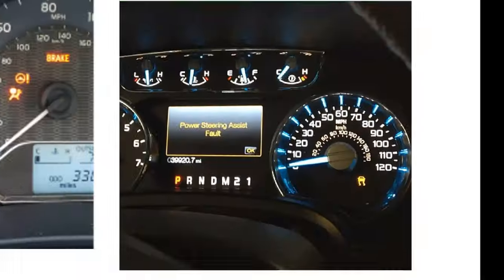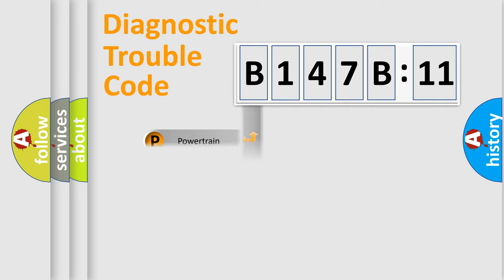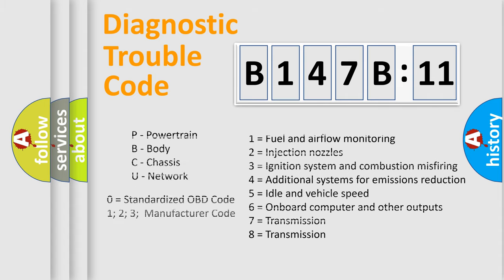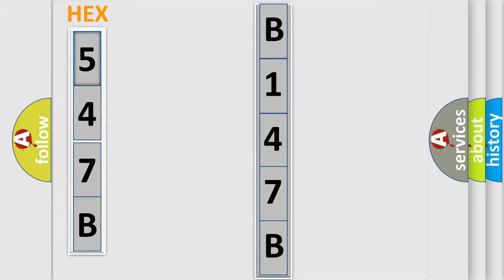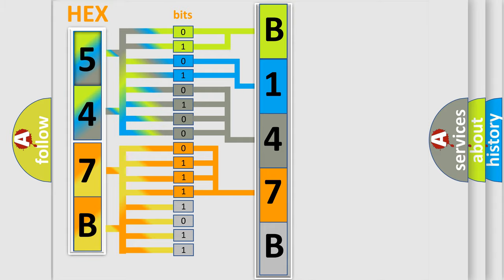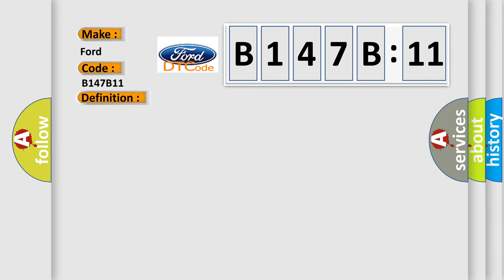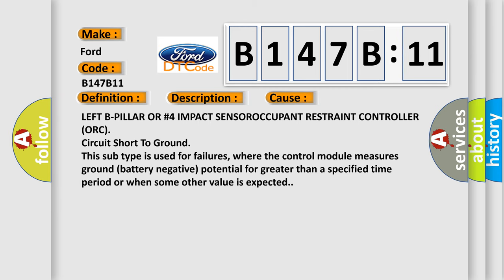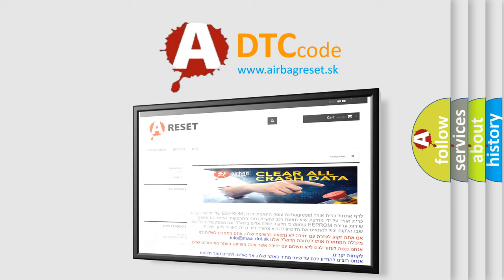DTC Ford B147B-11 Short Explanation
Contents:
0:21 Basic DTC analysis according to OBD2 protocol standard.
1:48 Insight into programming
2:58 A diagnostically understandable description of the Diagnostic Trouble Code
3:05 Basic error definition

Make:
Ford
Code:
B147B 11
Definition:
Lost Communication With Left B Pillar Impact Acceleration Sensor
Description:
Impact sensors perform their own self test using power supplied by the Occupant Restraint Controller (ORC) then communicate this status back to the module. The repair of this fault centers on verifying the integrity of the sensor’s internal circuitry and software validity. Refer to the enclosed graphic as a reference of specific Side Impact Satellite Acceleration, Side Impact Satellite Pressure, and Up-Front Satellite Acceleration sensor locations on the vehicle. It is important to review this graphic thoroughly to understand the specific area of diagnosis you are looking to complete.
Cause:
LEFT B-PILLAR OR #4 IMPACT SENSOROCCUPANT RESTRAINT CONTROLLER (ORC)
Failure Type: